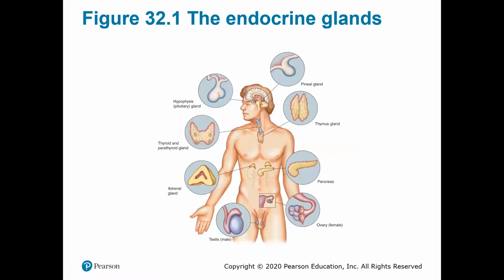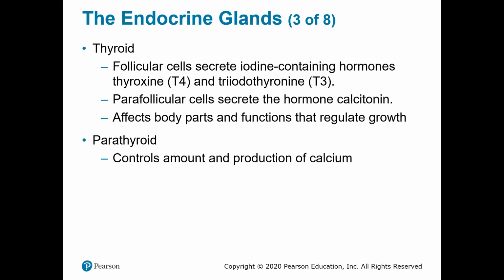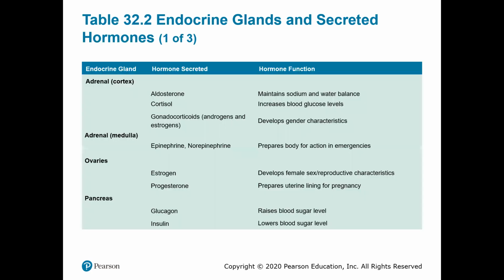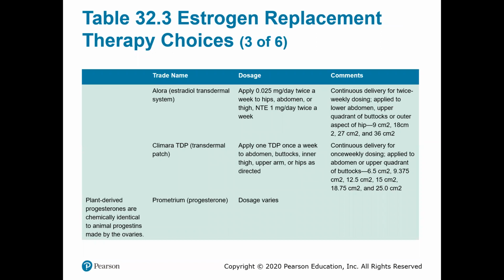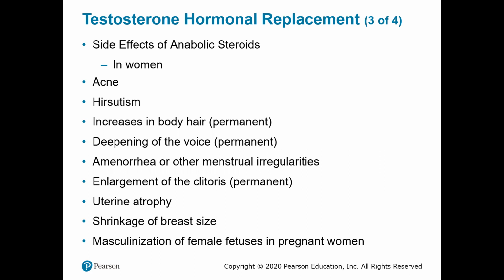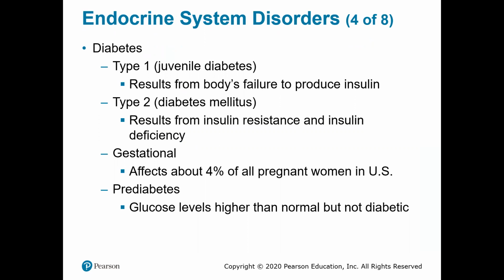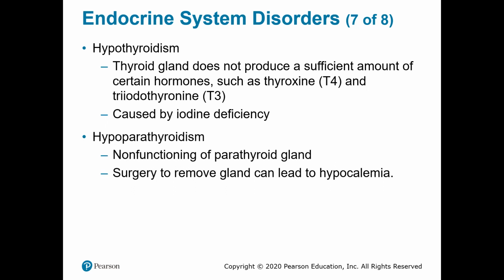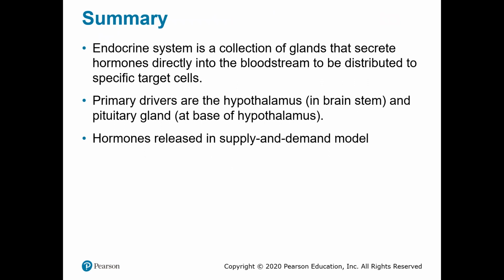Ch 32: The Endocrine System Lecture